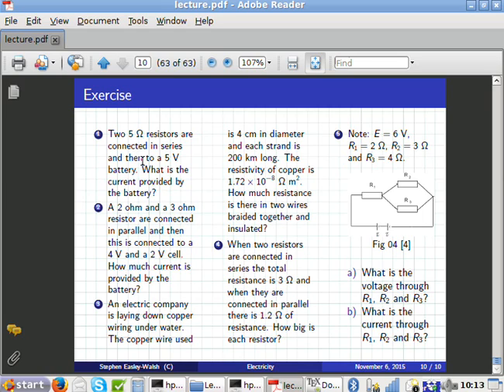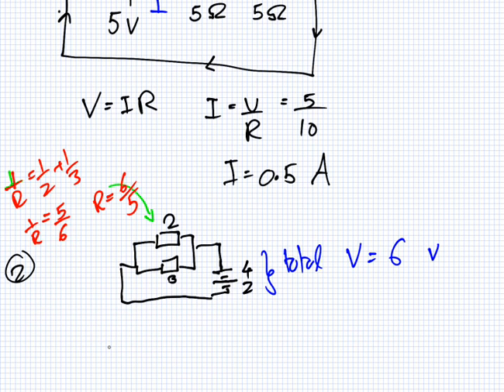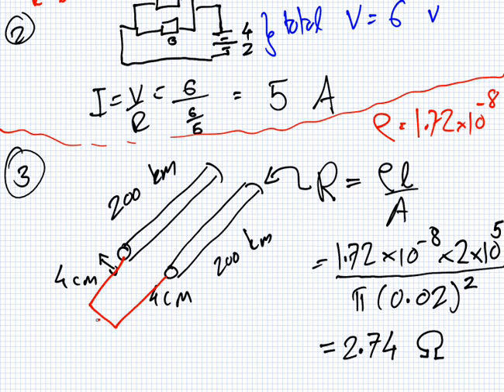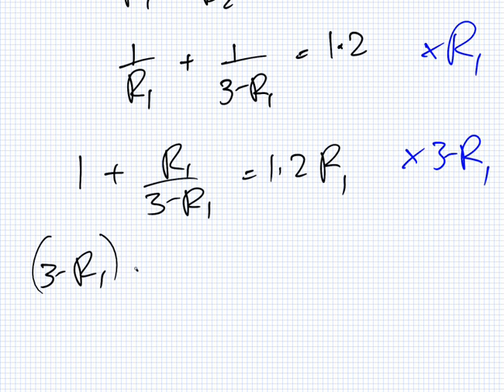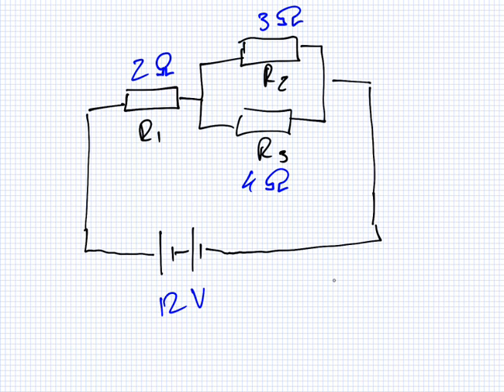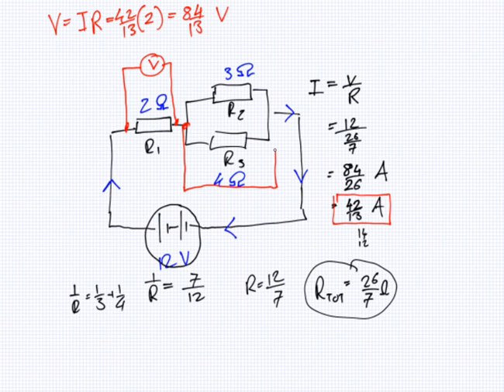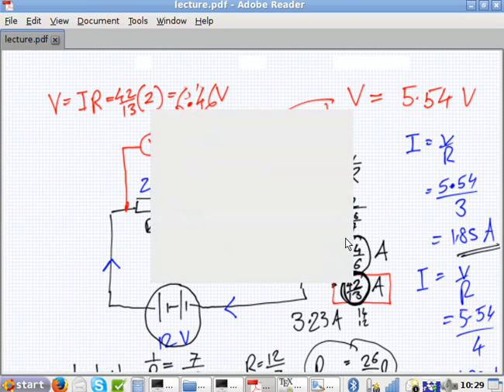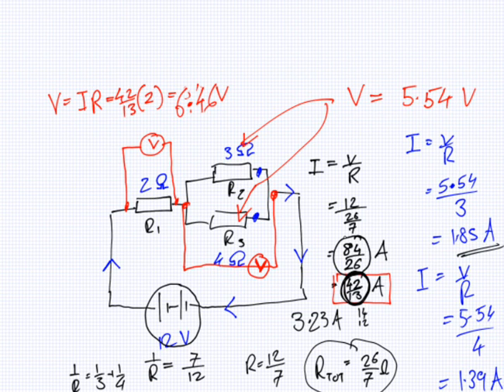Tutorial; Simple Circuits